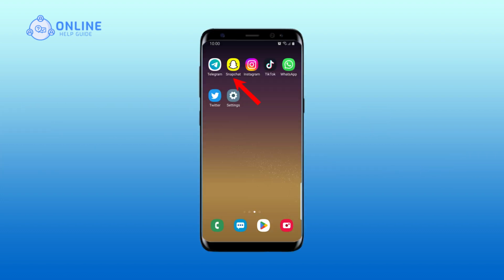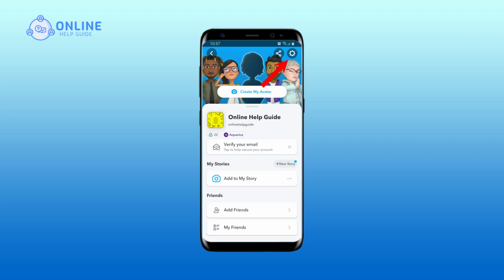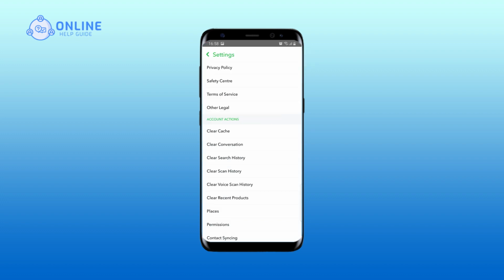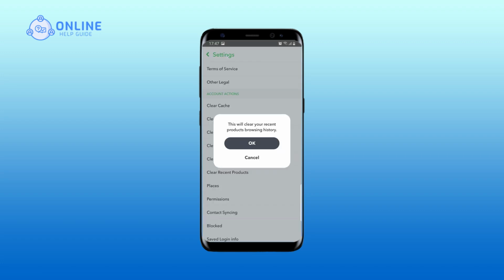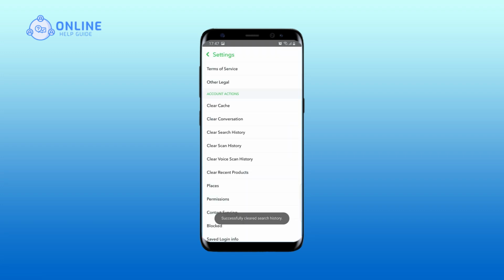How to Clear Recent Product History on Snapchat | Snapchat Guide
If you want to clear your recent product history on Snapchat and keep your activity private, this video tutorial is for you. We'll show you how to clear your recent product history step-by-step, ensuring that any past product searches or views are deleted from your Snapchat app. Watch this video and learn how to maintain your privacy by clearing your recent product history on Snapchat.